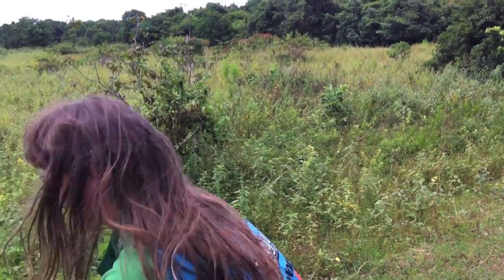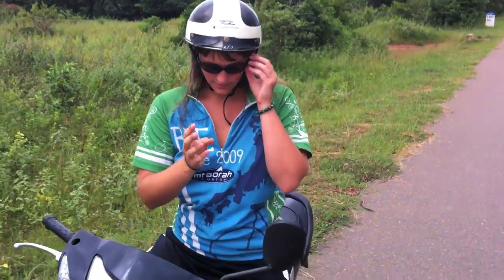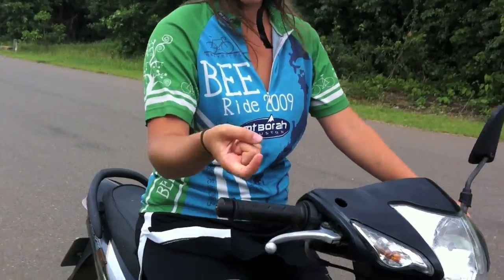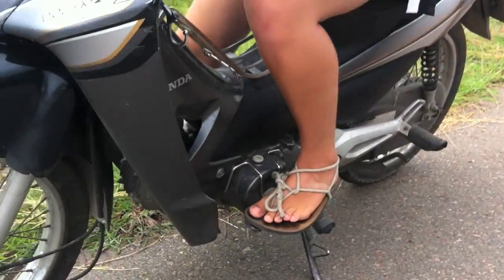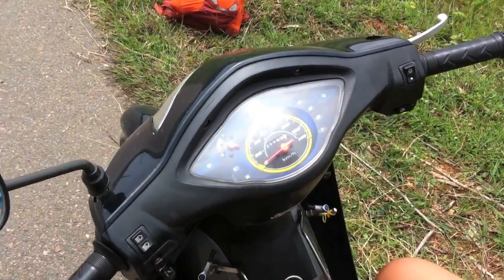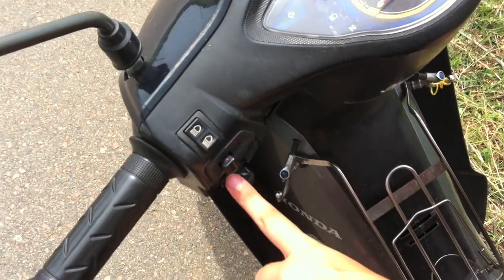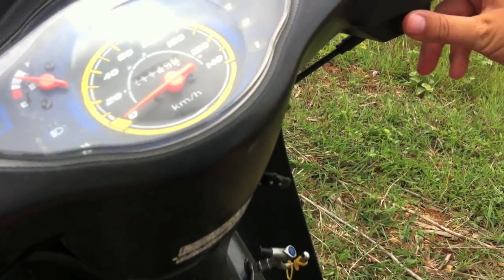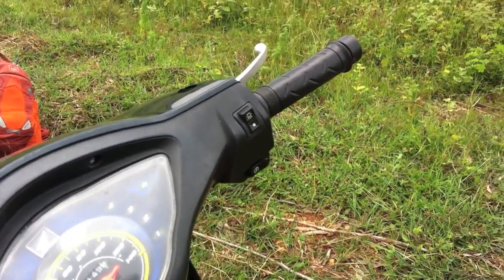Buddha Jesus 14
Kate learns to ride a motorbike